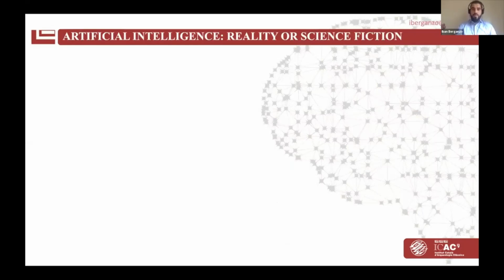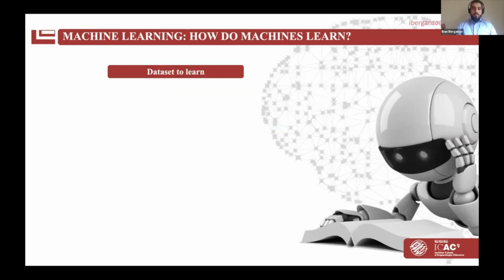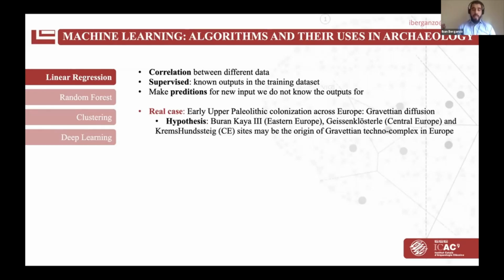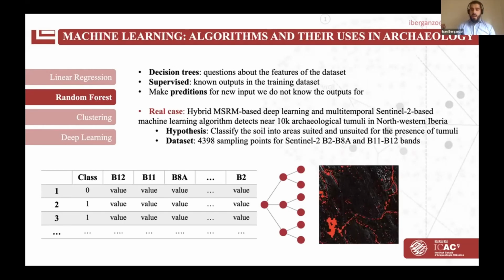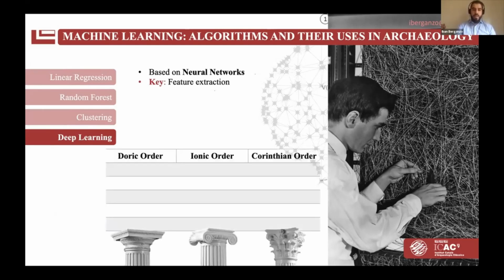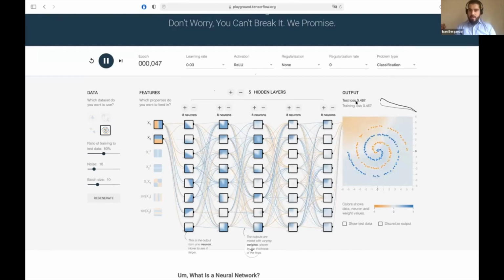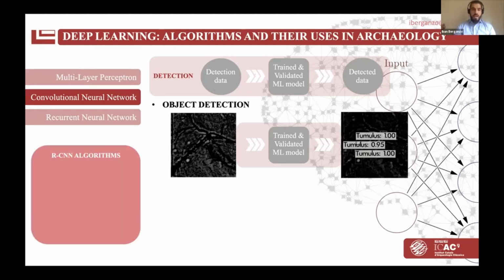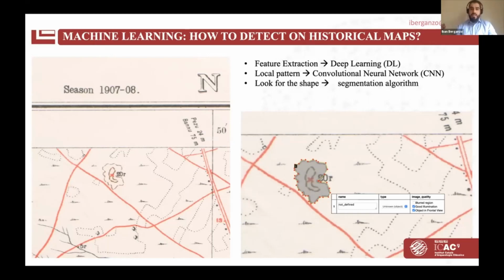Historic Maps Workshop 6: Machine Learning on Historical Maps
Iban Berganzo Besga, Researcher based at ICAC (Institut Català d'Arqueologia Clàssica) gives a look into the machine learning processes being used to detect the archaeological sites using historic maps and remote sensing data.